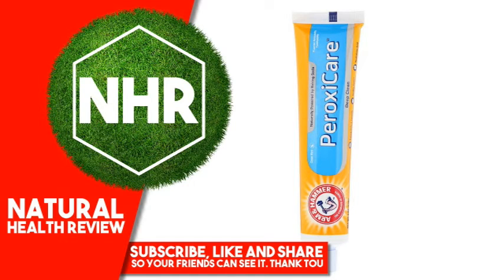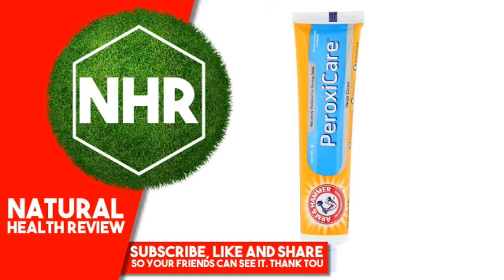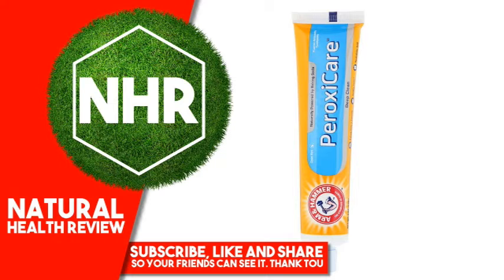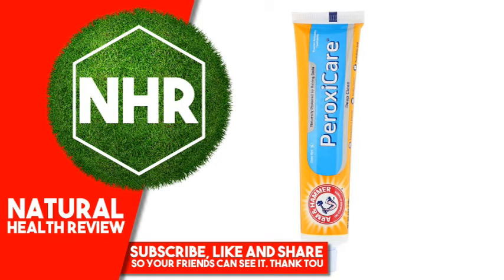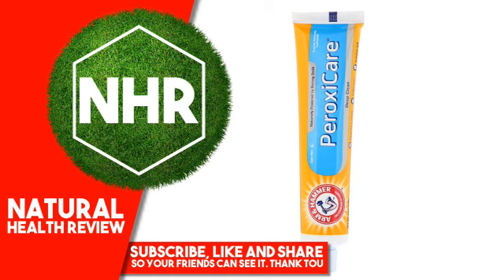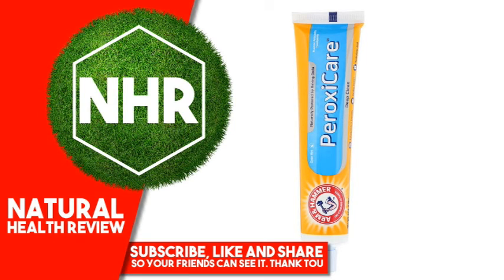Arm & Hammer, PeroxiCare, Deep Clean Toothpaste, Fresh Mint, 6.0 oz (170 g)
Product Overview
Description

    The Standard of Purity
    Naturally Powered by Baking Soda
    Fluoride Anticavity Toothpaste
    Baking Soda & Peroxide
    Healthy Gums
    Neutralizes Acid
    Neutralizes Plaque Acid
    Results You Can Feel Working
    Baking Soda Neutralizes Acid for Healthier Teeth & Gums

Your teeth and gums thrive in a neutral, non-acidic environment. The proven power of baking soda in all ARM & HAMMER toothpastes actively neutralizes acid, helping create the optimal environment for strong teeth and gums.

Uses: Aids in the prevention of dental decay
Suggested Use

    Do not swallow.
    Supervise children as necessary until capable of using without supervision.
    Rinse away toothpaste residue thoroughly after brushing.

Adults and children 2 years and older: Brush teeth thoroughly after meals or at least twice a day, or use as directed by a dentist or physician.

Children under 6 years: Instruct in good brushing and rinsing habits (to minimize swallowing).

Children under 2 years: Ask a dentist or physician.
Other Ingredients
Active ingredient  Purpose
Sodium fluoride 0.24%  Anticavity toothpaste
Inactive ingredients
Warnings

Do not use if irritation occurs and persists.

Keep out of reach of children under 6 years of age.

If more than used for brushing is accidentally swallowed, get medical help or contact a Poison Control Center right away.